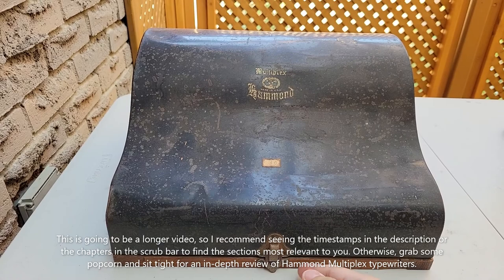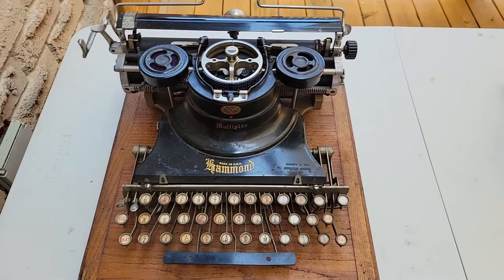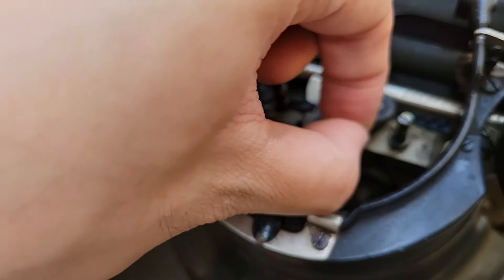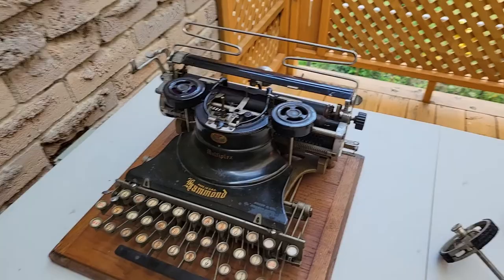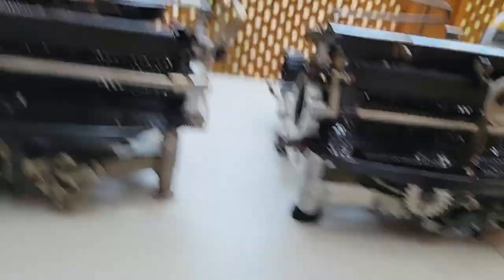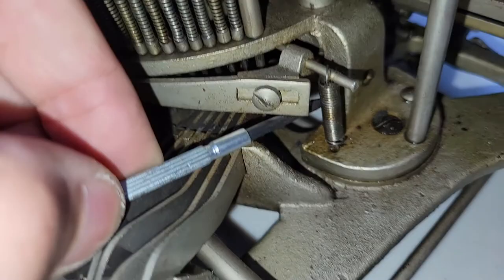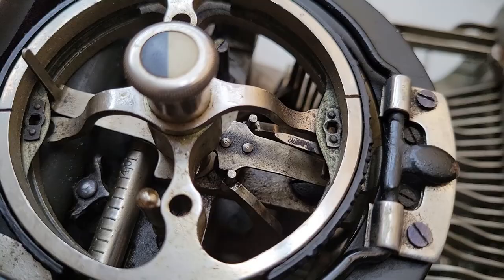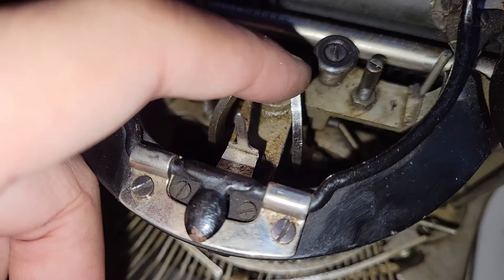Hammond Multiplex Typewriter Deep-Dive Part 1: Comparison, Mechanics, and Repair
This video has been long overdue in my recording queue in this series on single-element typewriters. This first part was recorded back around September 17 of this year, whereby I had to take a 2-month hiatus from it while working on other newly arrived typewriters. This video discusses the 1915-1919 Hammond Multiplex and 1921 Hammond Multiplex Folding typewriters which feature a three-row vulcanized rubber sector called a "type shuttle" that swings left and right to bring the letter into position, there being a hammer that pushes the paper into the ribbon and type shuttle from behind instead of the other way around like with almost any other typewriter.

Since this will be a long and very in-depth video, it is recommended that you consult the timestamps below or in the video scrub bar for the sections most relevant to you. You can find the user manual where I sourced most of my terminology in

0:00 Introduction. Single-element typewriters such as the Blickensderfer.
1:35 Hammond type shuttle and impression hammer. Other typewriters that use a behind-paper impression hammer are the Munson/Chicago, Commercial Visible, and Keystone/Eagle/Defi/Sterling. For some history, see
3:24 Where I got my folding Hammond from. This machine came with No. 23B Medium Roman and No. 28 Law Italic. Ribbon shield and impression strip fabrication is covered in Part 2. Hammond ribbons are supposed to be 7/16" wide.
5:27 Where I got my Hammond Multiplex from. Came with No. 89 Spanish Vertical Script and No. 170A Spanish Clarendon type shuttles which I was looking for (ideally in English).
7:49 No. 59 "German Text" Fraktur type shuttle and language plate/card/legend
9:51 Issues with the Hammond Multiplex
10:26 Removing the "anvil" (type shuttle holder/ways). Shuttle arms (rotates the type shuttle) and driver pins (the pins that push the shuttle arms).
11:49 Shift lock and backspace comparison
12:30 Folding up the folding Hammond for transport. Serial number.
13:26 A bit about Varityper; see
14:47 Removing the Hammond Multiplex from its base
16:33 Comparing the undersides. The keys on the Hammond Multiplex are spread out a bit further and travel a bit deeper. Iron versus aluminum build. Ribbon advance and direction switch. Mainsprings and drawbands. Impression strength springs.
19:08 Backspacers (more detail in Shift mechanisms. Shift locks. Key lever pivot blocks.
20:59 Interim typewriter feet. Right driver lever issue.
22:30 ***HOW IT WORKS***. First removing the front panels. Key lever removal on the folding Hammond. Key lever pivot comparison. Weight-saving techniques.
24:30 **Indexing mechanism**. How each key selects a letter. The the two bars the key levers push up are called the "driver arms".
25:52 **Universal bar**. The key levers push this bar behind the driver arms upward to actuate the escapement to move the carriage along. How the keyboard folding works. Weight-saving tricks.
27:20 *Universal bar and ribbon advance operation*. As the universal bar rocks, the ribbon advance pawl advances the ribbon advance ratchet seen on the left. Universal bar rocker stop adjustment screws. More details in
29:00 **Escapement and impression hammer**. What moves the carriage along and rewinds the impression hammer for each keypress. Impression depth stop screw.
31:05 **Spacebar mechanism**. Simply blocks the impression hammer from hitting the paper. You can see the Hammond Multiplex's blocker as the black lever in the middle of 27:23 where it blocks that sideways pin. More details in
32:17 Resulting heavy mainspring tension
33:40 Freeing up the right driver arm. Ribbon shield and impression strip fabrication is covered in Part 2.
34:50 Anvil lock and lock lever
35:22 Reinstalling the shuttle arm
35:40 Investigating blockage of the Hammond Multiplex's anvil from resting. As you can see in 37:53, the problem was that the "idle type pin" was bent down. The typeface changing feature is covered in Part 3.
38:41 Anvil slot cleaning. Right driver lever rests too far back.
39:20 EVIL
40:24 Repair, and what I should have done. The margin release and line lock are covered in Part 3.
43:54 J-B Weld repair

What you can expect to see on this channel:
- Soon: Typewriter, switch, and keyboard collecting, Romantic Era piano performances (Chopin, Liszt, Schumann, Alkan etc.), "perfectionist" Lego builds and mods.
- 2023+: Programming, computer architecture, model ship building, worldbuilding?, conlangs?, philosophy?
- 2024+?: Independent watchmaking, making unique typewriters from scratch, "revolutionizing" the concert grand.